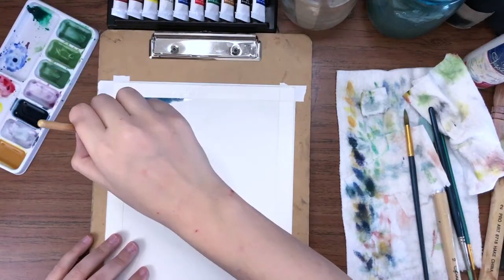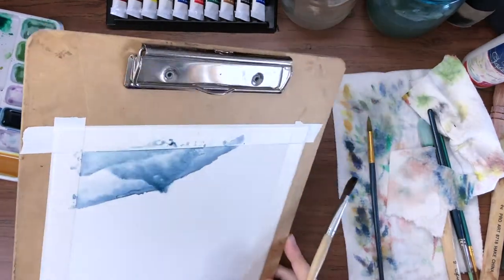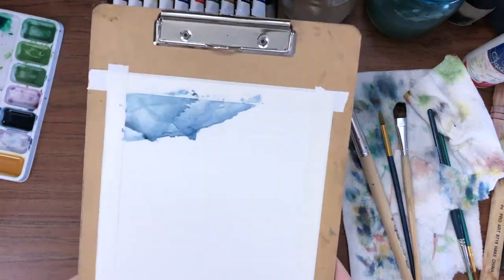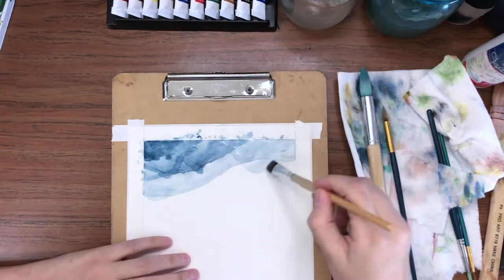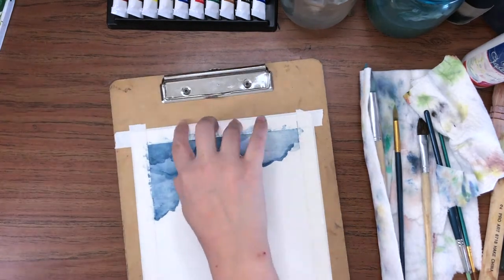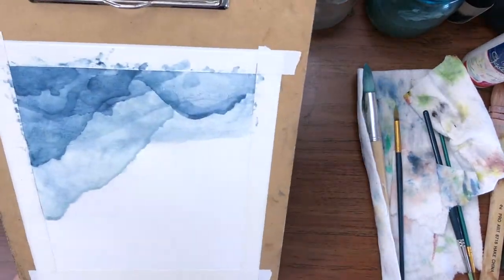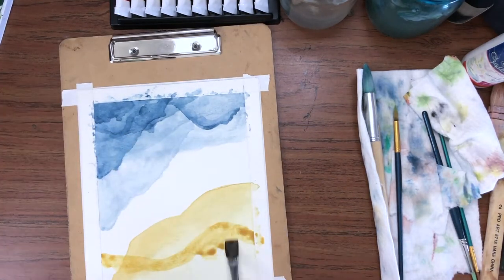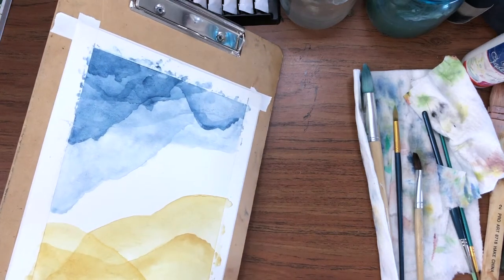Abstract Watercolor Painting - My Failed Attempt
Abstract watercolor painting is a new venture for me, and I am learning some things along the way. Check out this tutorial and see what you can learn from my mistakes and some of my successes!

Hey Peeps,
My name is Sara, and I own and run Sparrow Springs. Sparrow Springs is where I offer my work in the form of printable artwork so you can decorate your home in an affordable and flexible way that fits your budget and style.

I am running my business with my husband, child, and pets in tow. It makes for an interesting, and crazy lifestyle. Art isn't always happening in a convenient fashion. Around here I am making art by whatever means necessary.

I have been in the profession since the age of 15 when my first book cover was published. I have been selling my art in many different mediums ever since. Including, but not limited to, pencil, acrylic, watercolor, paper mache, woodworking, fiber arts, polymer clay, concrete, driftwood, and even mashed potatoes. :D